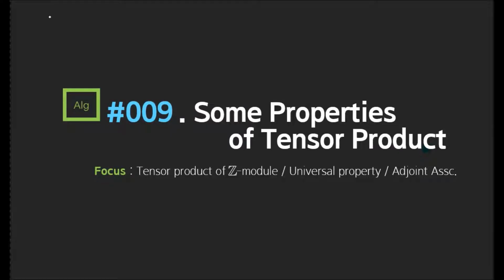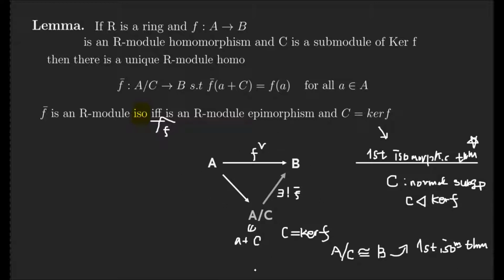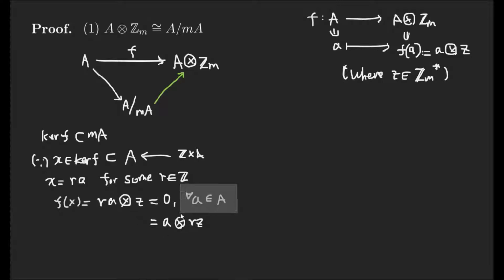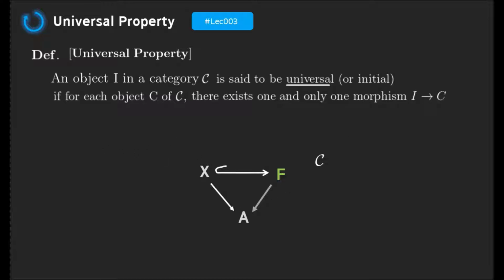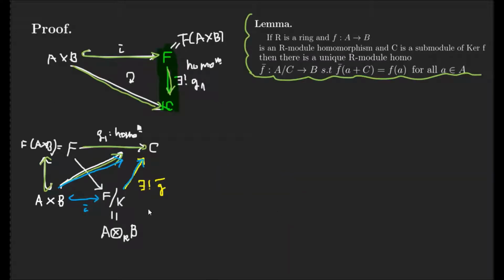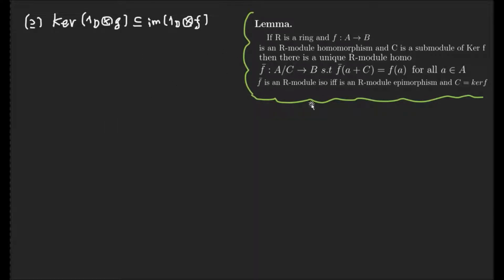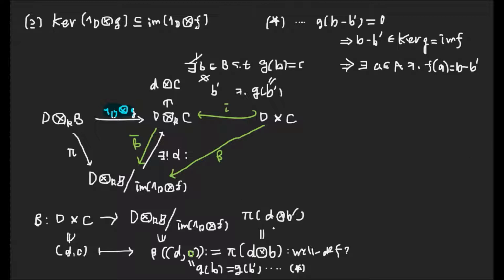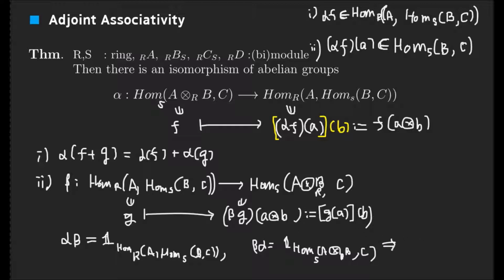Some properties of Tensor Products